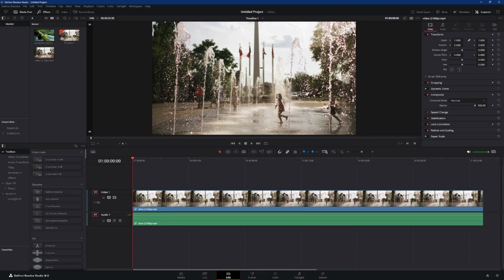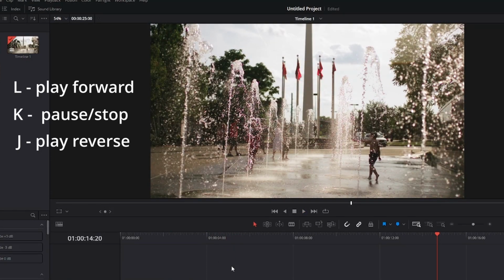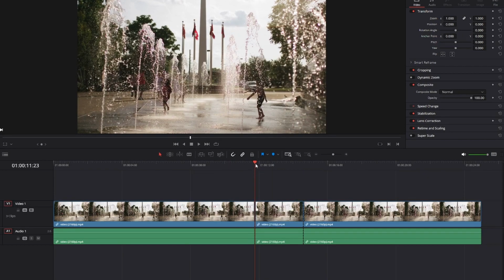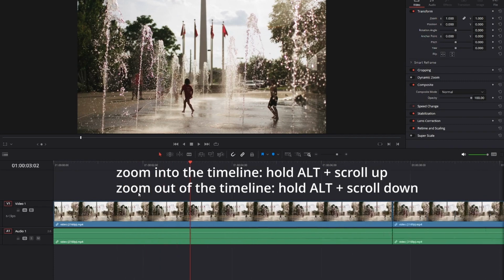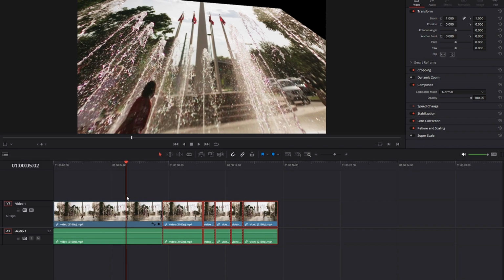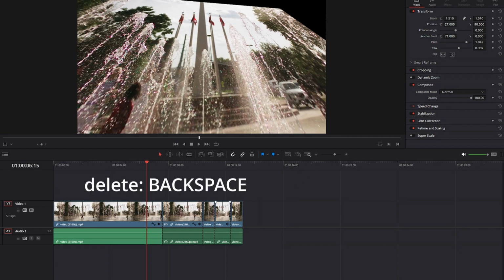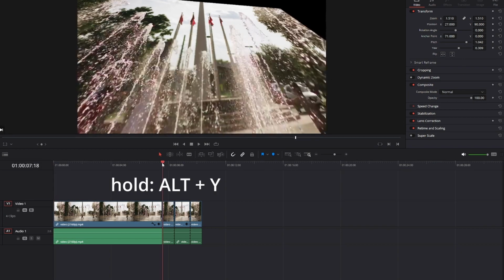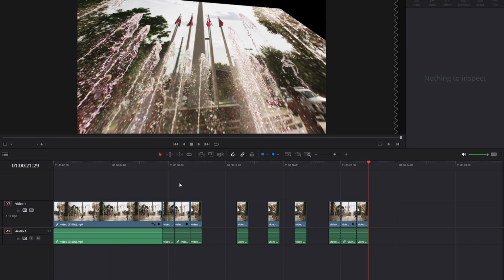How To Edit Faster in Davinci Resolve - 10 Davinci Resolve Shortcut Keys To Speed Up Video Editing!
In this video i have talked about a few really important keyboard shortcuts that you should use in davinci resolve to speed up your video editing.